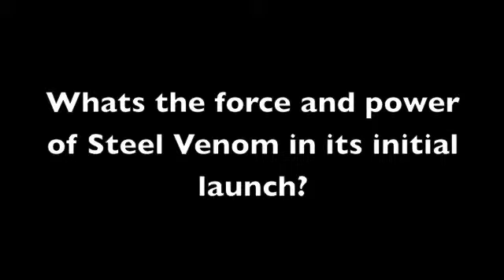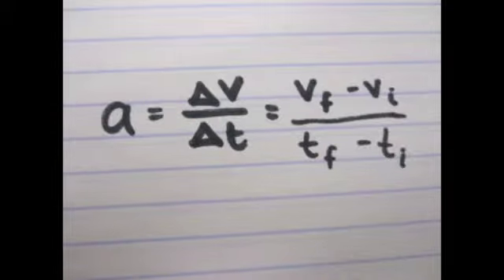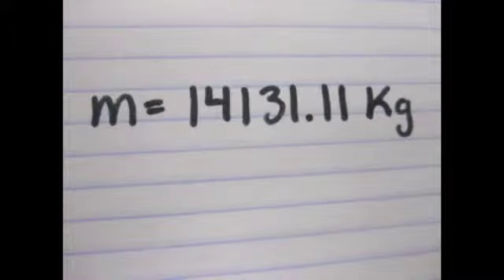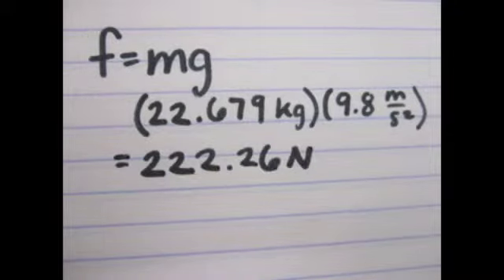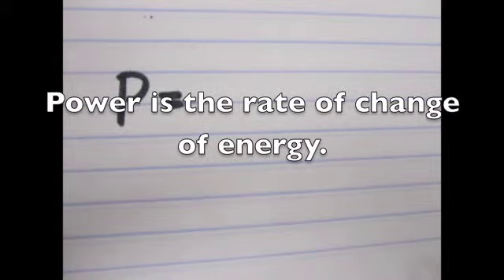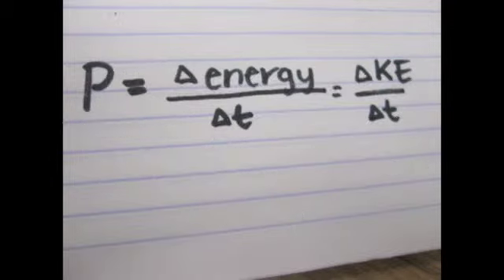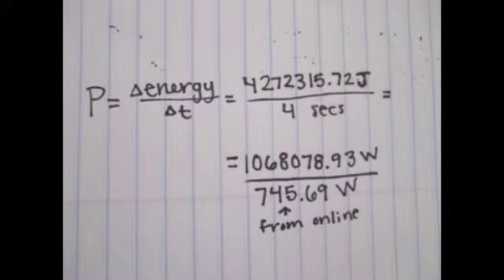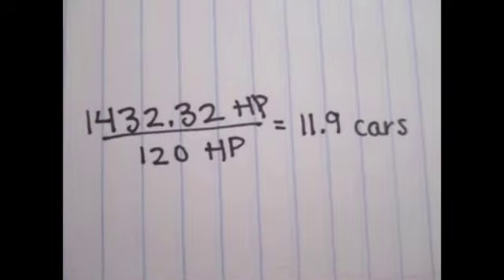PHYSICS VALLEY FAIR